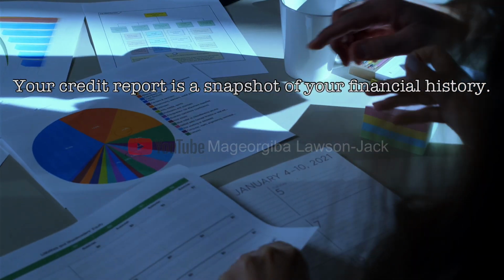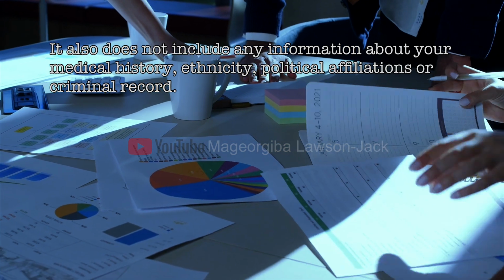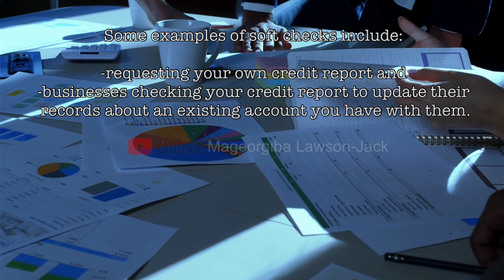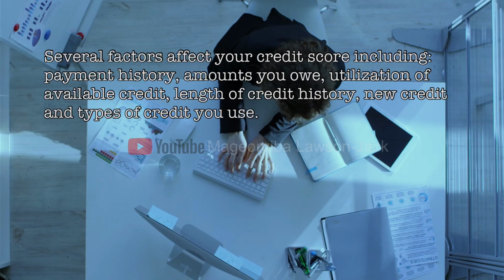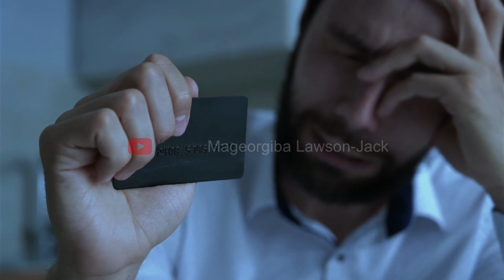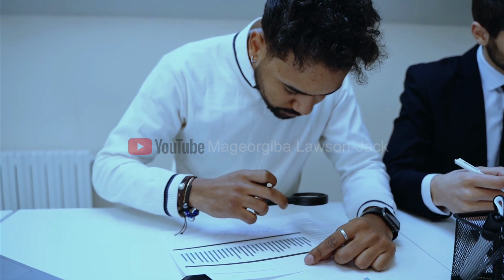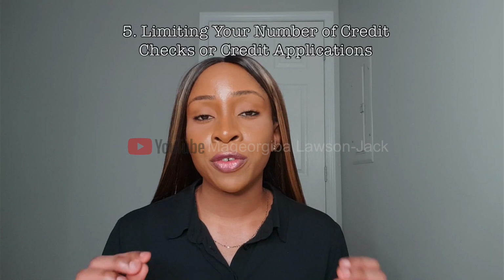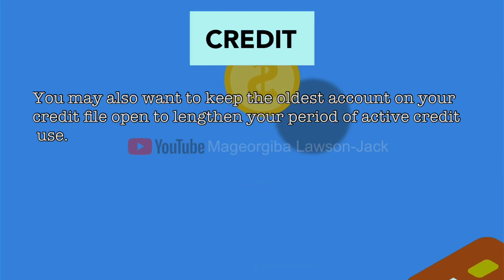BUILD YOUR CREDIT SCORE TO 785 IN 1 YEAR AS A NEW IMMIGRANT IN CANADA? HERE'S HOW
In this video, I am going to be sharing with you what you can do as a new immigrant in Canada to get your credit score to at least 785 in one year, so definitely watch till the end to get the full gist.
Just a quick disclaimer, I am not a financial advisor and this is not professional financial advice. I am simply sharing with you how I have built my own credit score as an immigrant in Canada.

What is a credit report? Your credit report is a snapshot of your financial history. It is one of the primary tools that credit grantors, such as credit card companies and banks, use to decide whether or not to grant you credit.

Credit is the ability of a customer to obtain goods or services before payment, based on the trust that payment will be made in the future.

Timestamps
00:00 Intro
00:38 Disclaimer
00:50 What is a Credit Report?
01:05 What is Included in a Credit Report?
01:53 What is NOT Included in a Credit Report?
02:10 Credit Checks
02:22 Types of Credit Checks
03:11 Consumer Reporting Agencies or Credit Bureaus
03:54 What is a Credit Score?
04:47 Factors that Affect Your Credit Score
05:00 How to Build and Improve Your Credit Score
09:52 Outro

and turn on the bell notification.

Remember, God loves you. God bless you all. xoxo